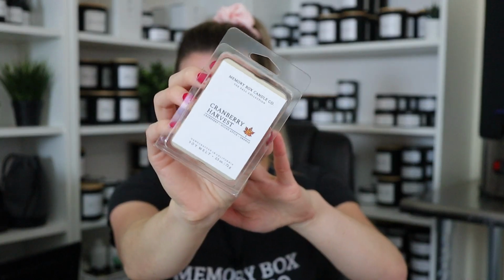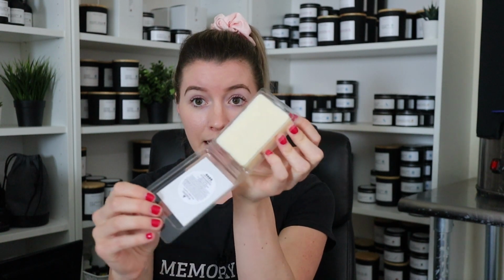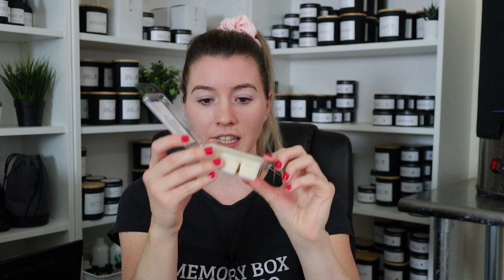What Sells More: Candles Or Wax Melts? | Small Candle Business Owner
🎨 My Design Software Canva (I use the pro version so I can upload my own custom fonts)

MOST POPULAR CANDLE MAKING SUPPLIES:
✨Gram Scale For Weighing FO
✨Silicone FO Measuring Cups
✨Large Rotating Wax Melt Holder
✨Small Rotating Wax Melt Holder